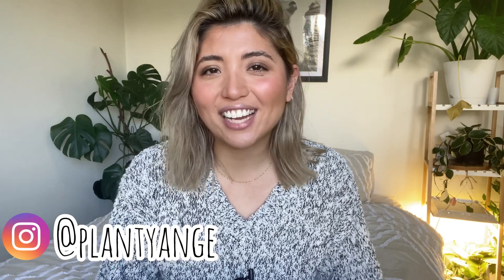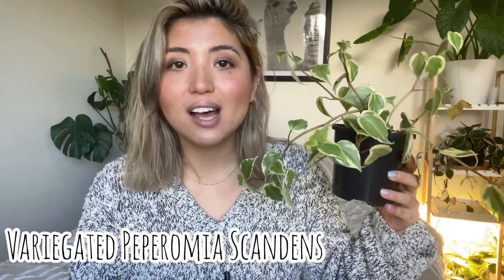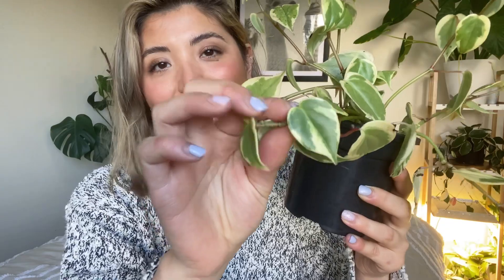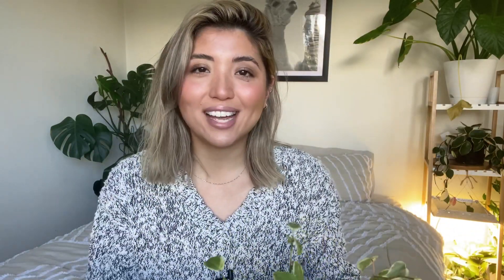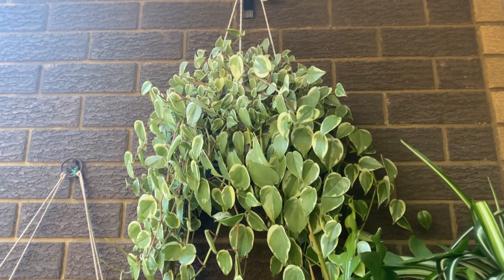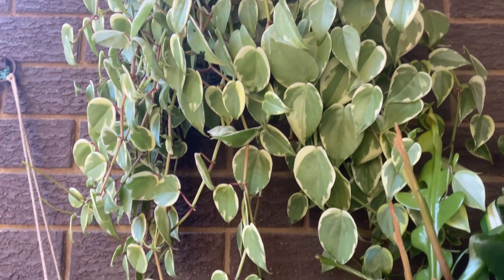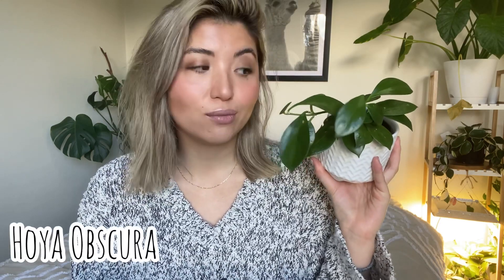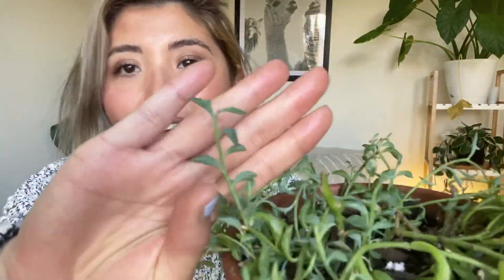GOODBYE TO MY PLANTS | PLANT DECLUTTER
Hi guys - welcome back to another youtube video! So since I have been in lockdown going on three weeks now I thought it would be a good time to clear out my plant collection. Things are starting to get cluttered and a little overwhelming! So I decided to Marie Kondo my space and get rid of things that weren't sparking me joy or that were a little bit ugly.

If I can choose more plants that have to be decluttered out of my plant collection I may make a part two.